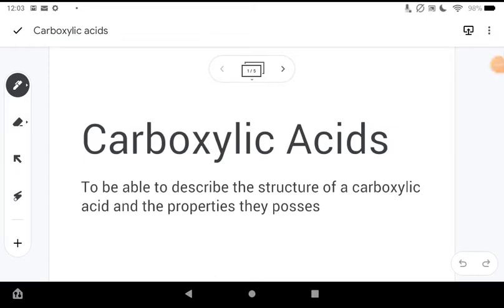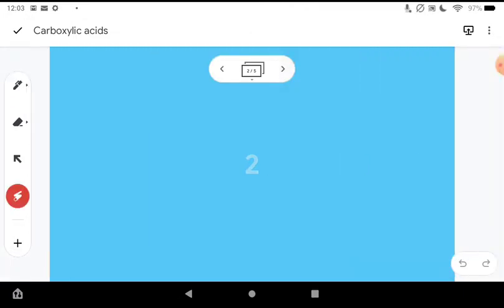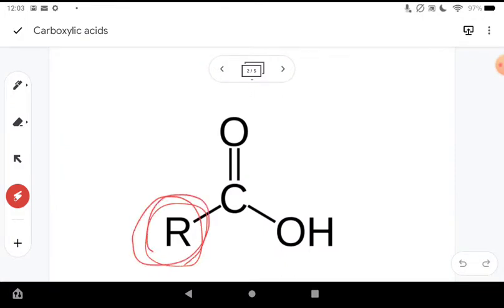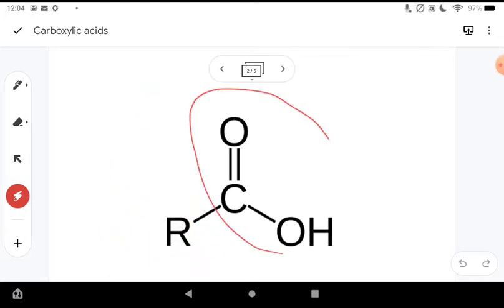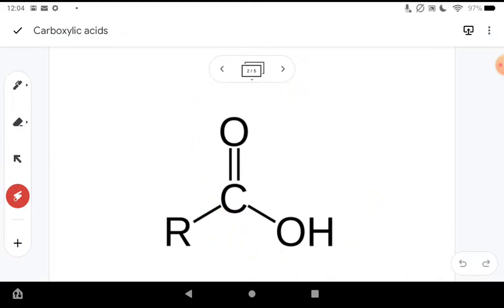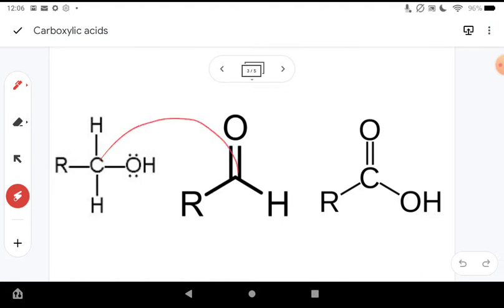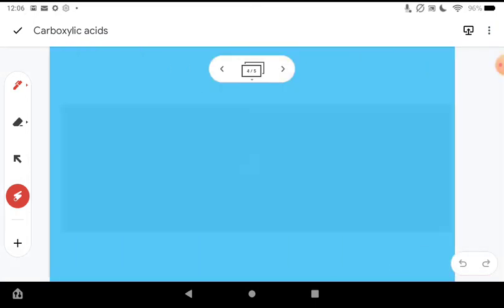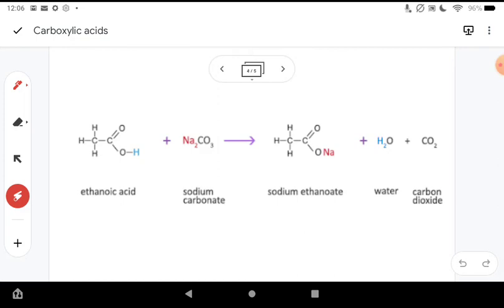Carboxylic Acid - GCSE Triple Chemistry